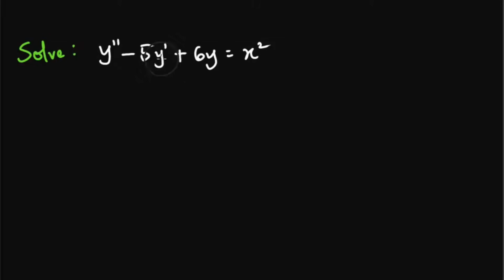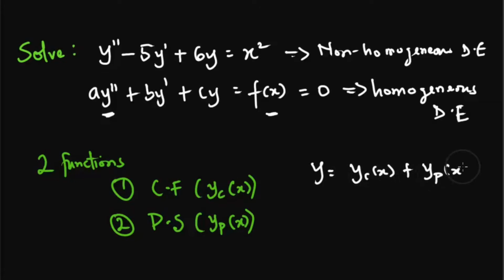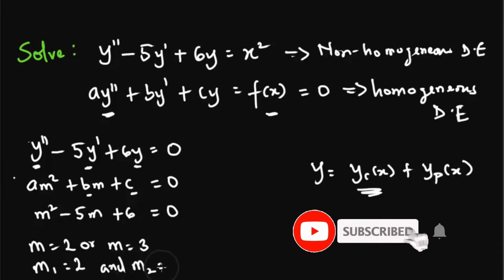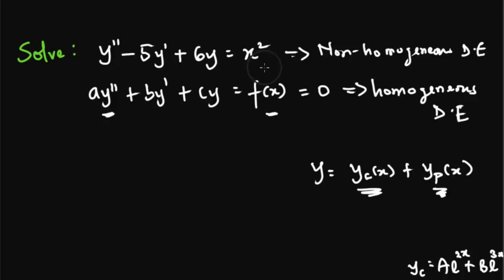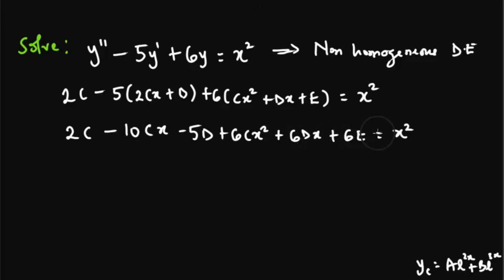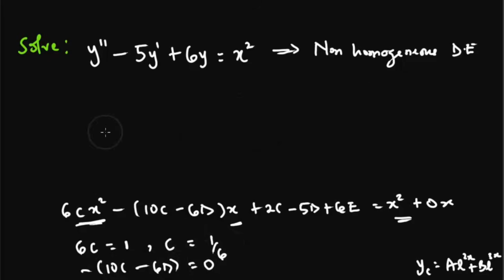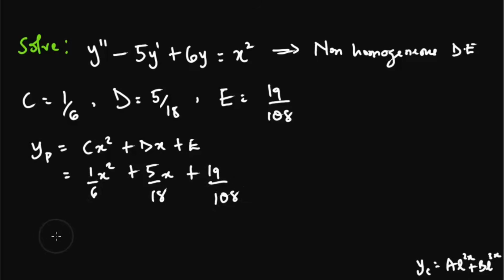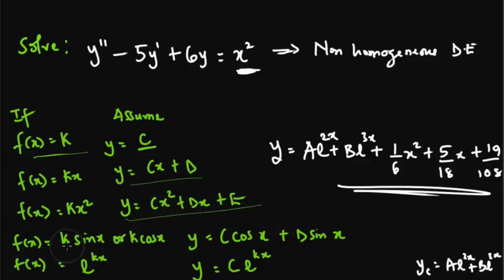Learn How to Solve Second Order Non-Homogeneous Differential Equations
Learn how to solve second order non-homogeneous differential equations step-by-step.

In this video, we solve yʺ – 5yʹ + 6y = x² using the complementary function (C.F.) and particular integral (P.I.) method.
You’ll understand:

How to form and solve the auxiliary (characteristic) equation
How to find the complementary function
How to determine the particular integral when the right-hand side is a polynomial
How to combine both to get the complete solution

Perfect for students preparing for exams in Differential Equations, Calculus, Engineering Mathematics, and Physics.